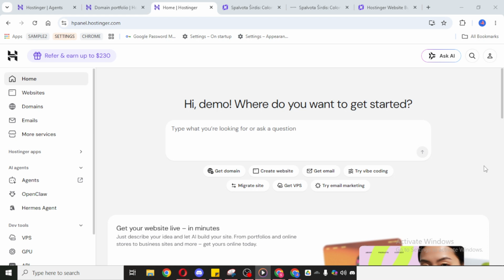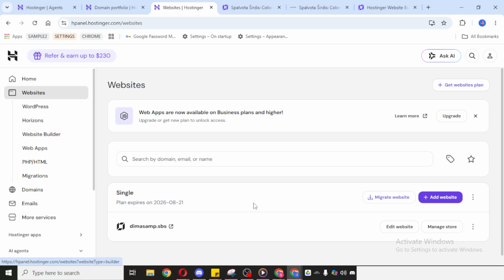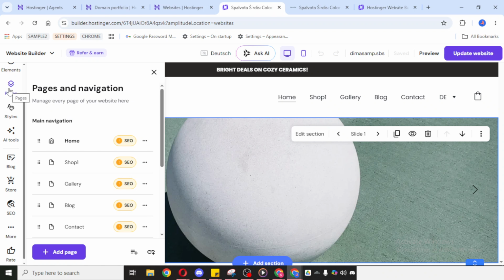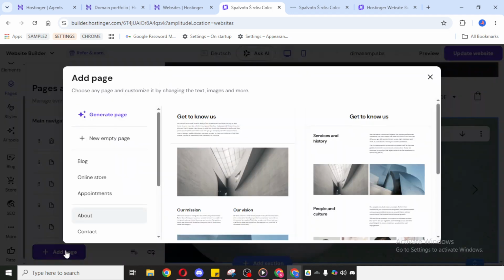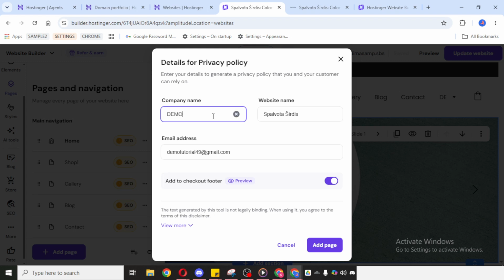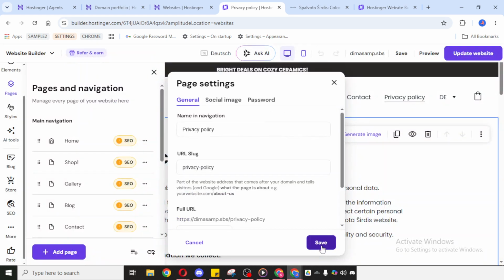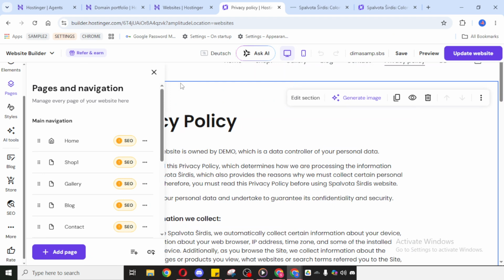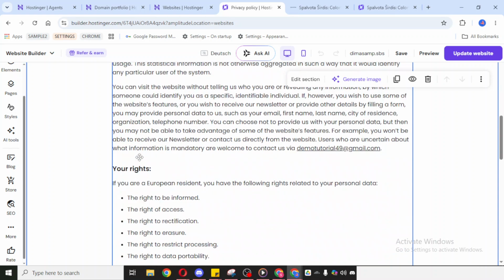How To Add Privacy Policy in Hostinger Website (full guide 2026)